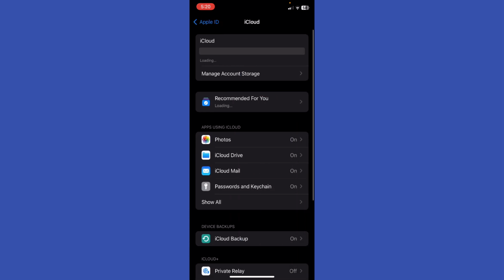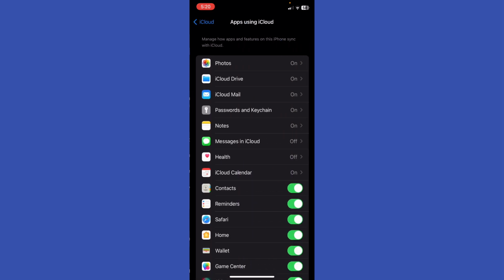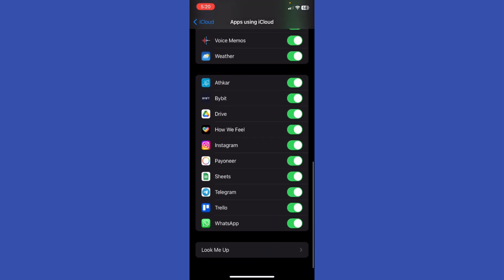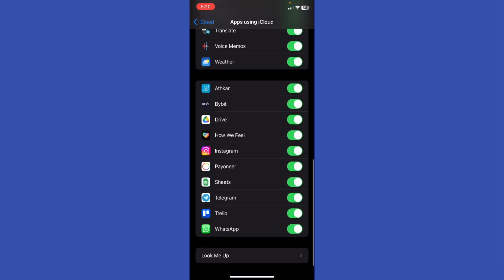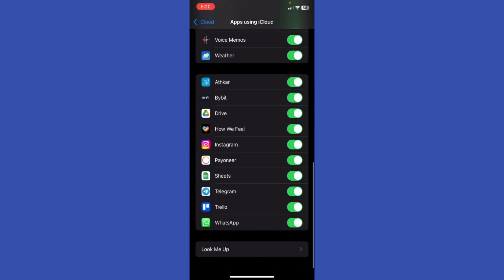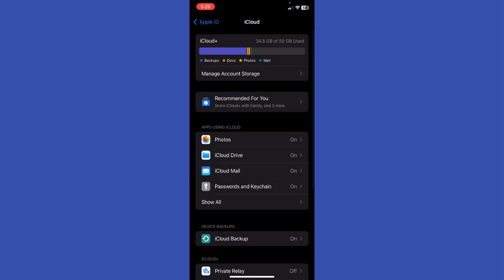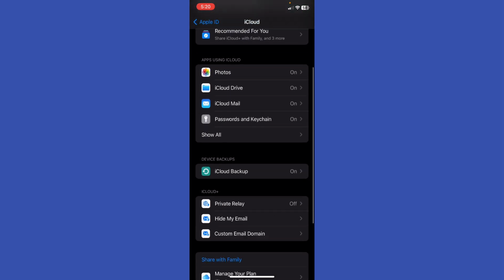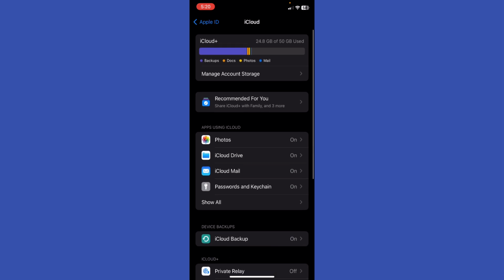How to permanently delete apps from icloud on iphone (2024)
How to permanently delete apps from icloud on iphone

In this video i´ll show you How to permanently delete apps from icloud on iphone. The method is very simple and clearly described in the video. follow all the steps & permanently delete apps from icloud on iphone